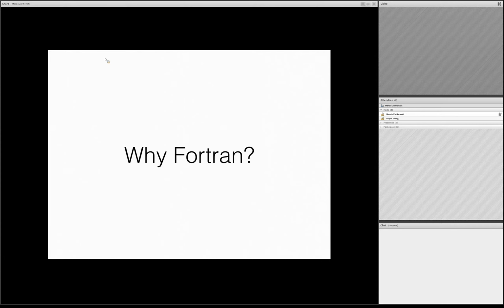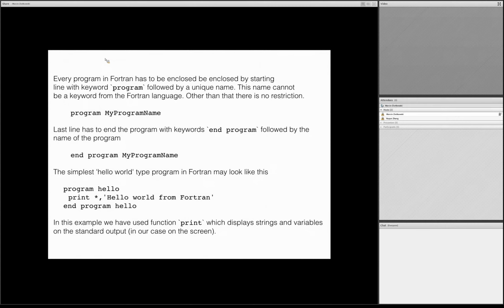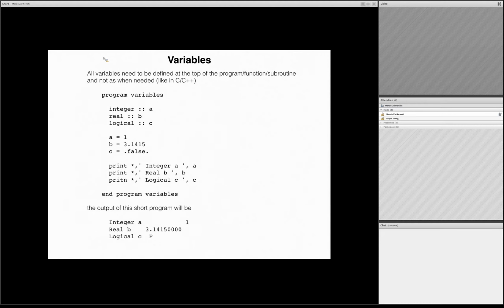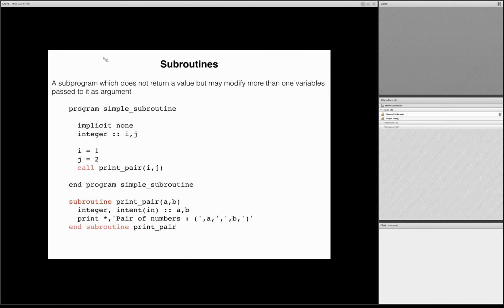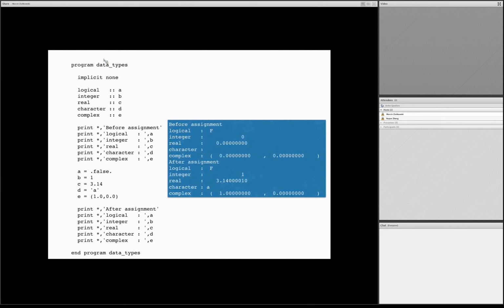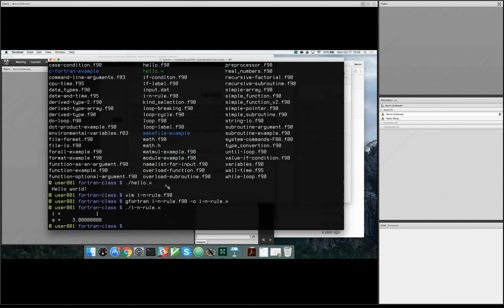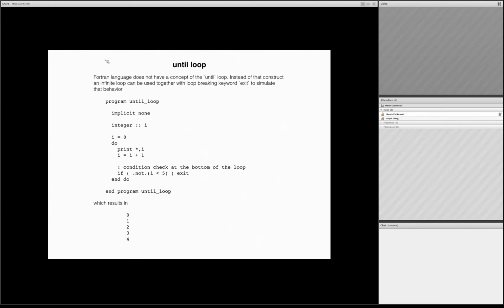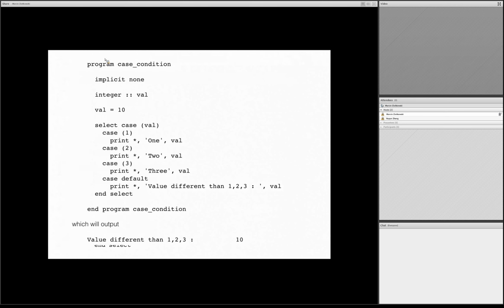Introduction to Fortran 90/95 part 1